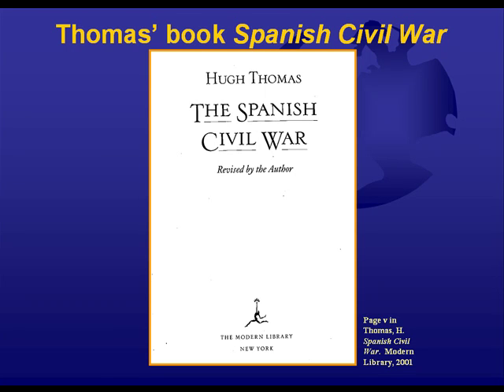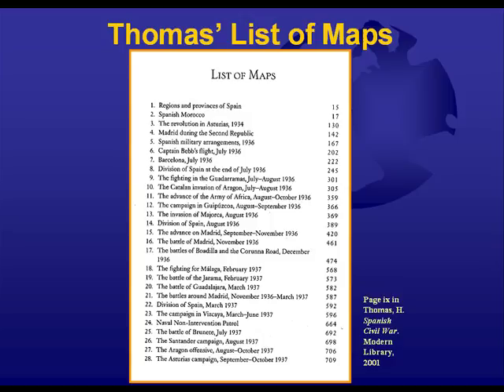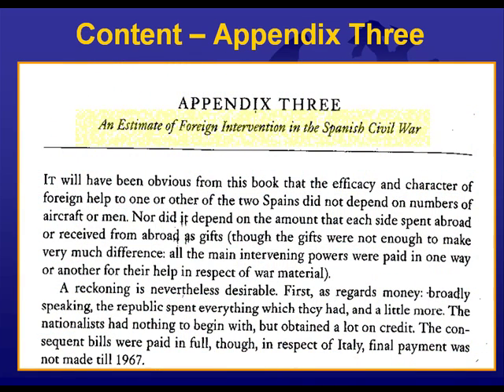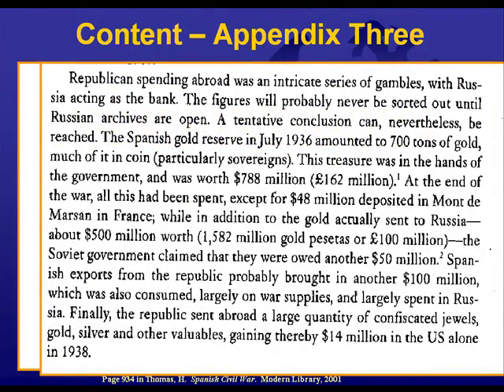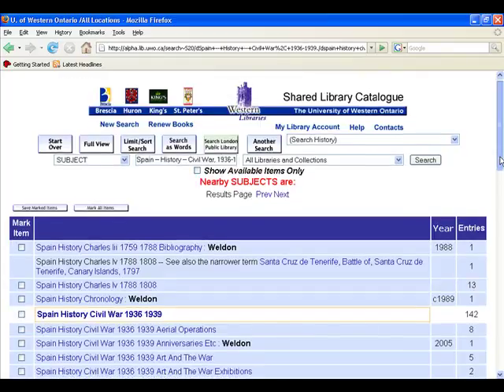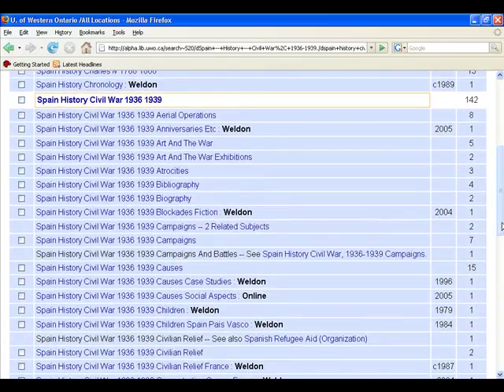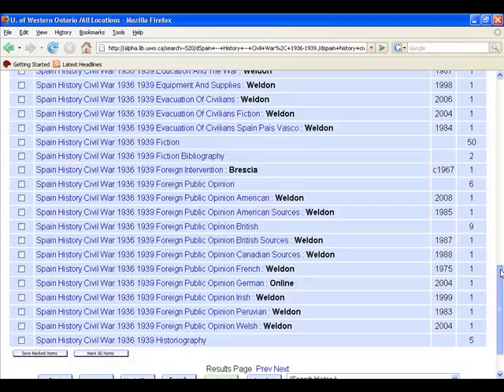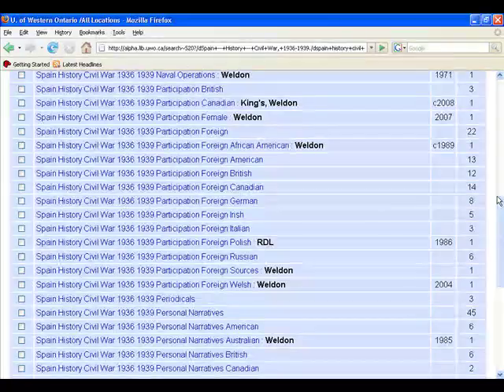History 1401E Module 2, part 2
Finding Library Books, part 2